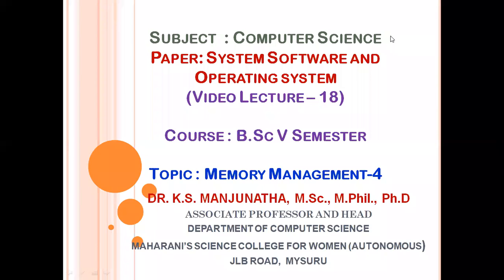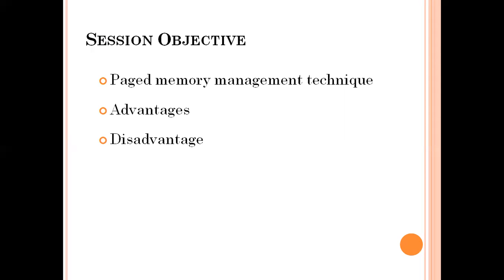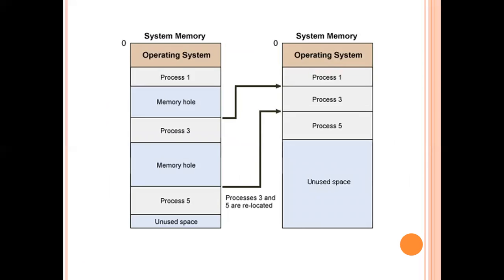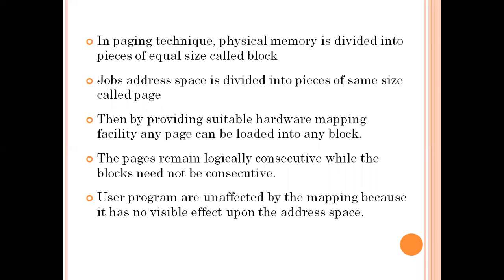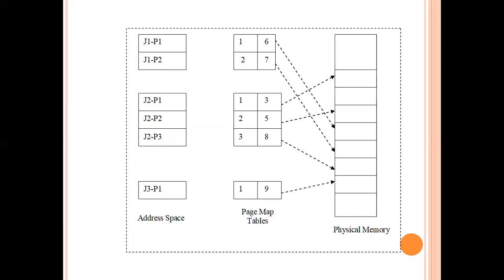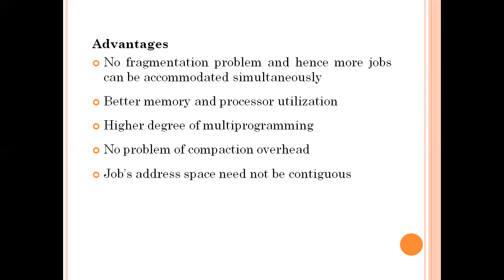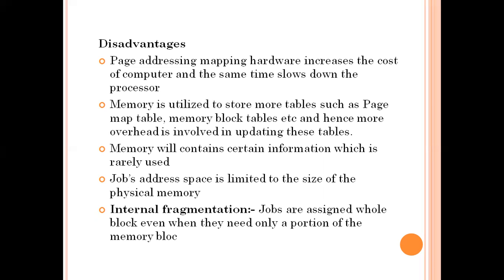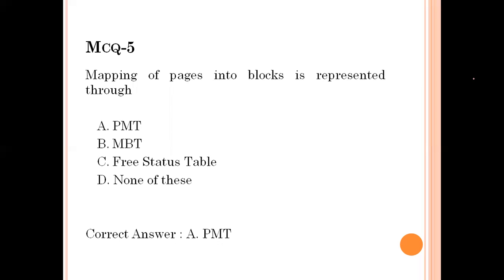Video Lecture 18 Memory Management 4